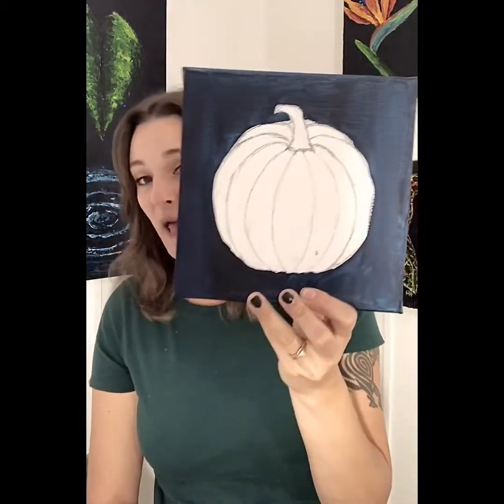Art.Books.Tea Episode 7 “Stalking Jack the Ripper, Peppermint Tea, and Warrior Woman.”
In this episode, I do a book review of Kerri Maniscalco’s “Stalking Jack the Ripper,” go over the benefits of Peppermint Tea, and talk about the inspiration behind my Warrior Woman painting. 🖤